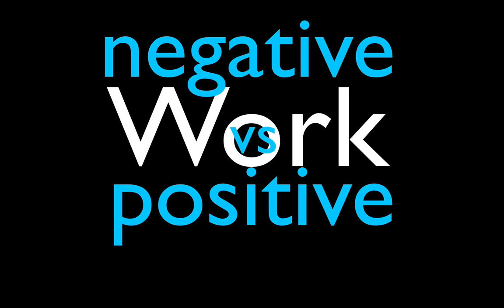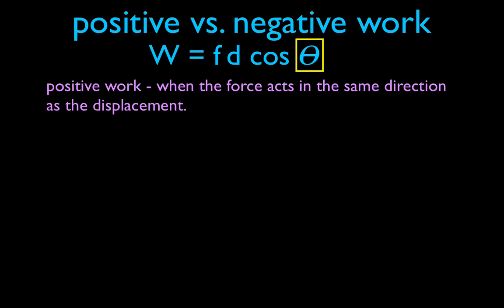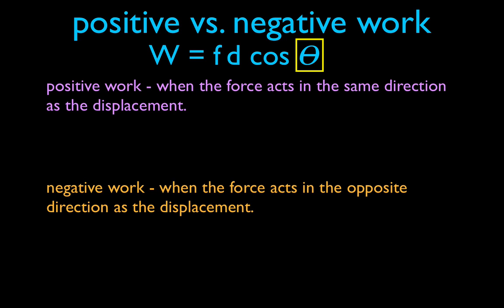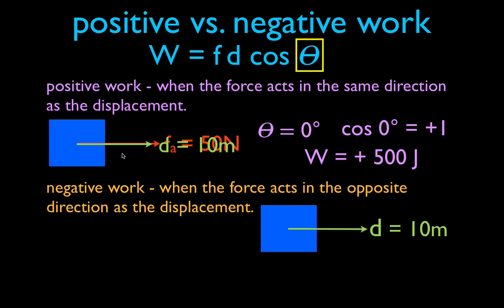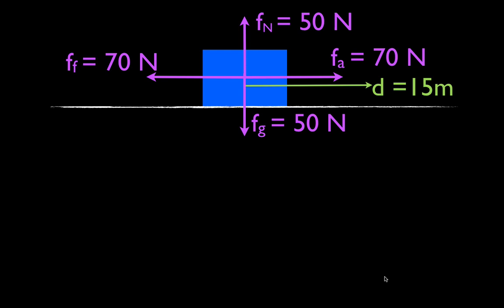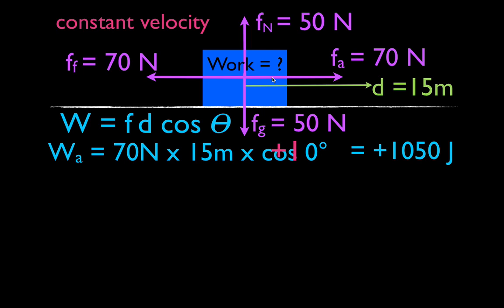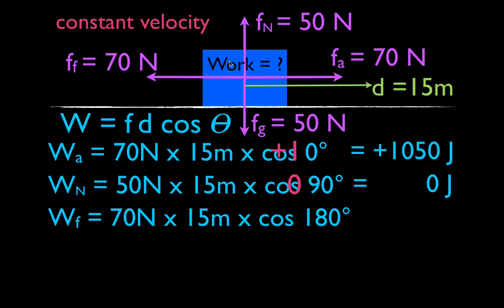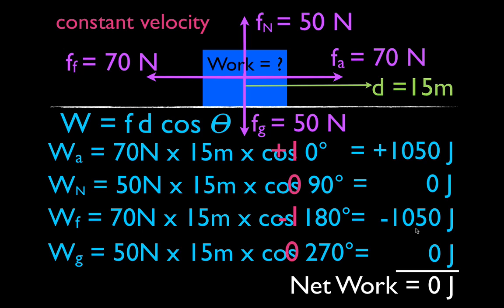Energy, Work & Power (14 of 31) Positive Work vs. Negative Work for Horizontal Motion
Explains the difference between positive and negative work for horizontal motion.

Work is the product of force applied and the distance through which the force is applied. In physics, a force is said to do work if, when it is applied, there is movement of the object in the direction of the applied force. Work in this sense is the transfer of energy from one object to another. The work-energy principle states that an increase in the kinetic energy of an object is equal amount of positive work done on the object by a force acting on the object. A decrease in kinetic energy of an object is equal amount of negative work done by the force acting on the object. The SI unit for kinetic energy is the joule.